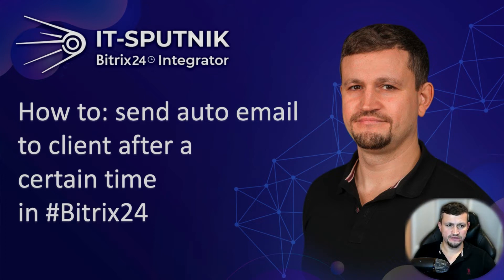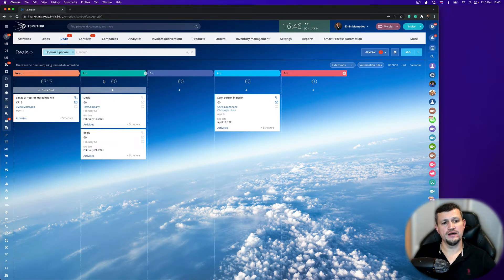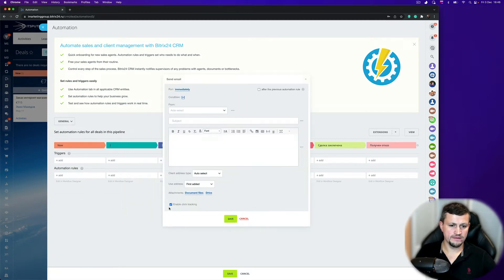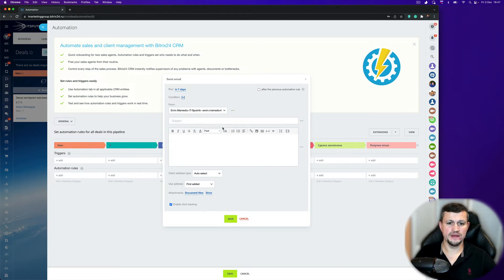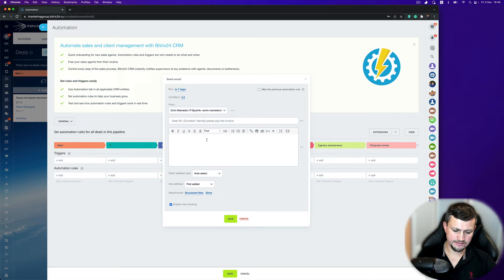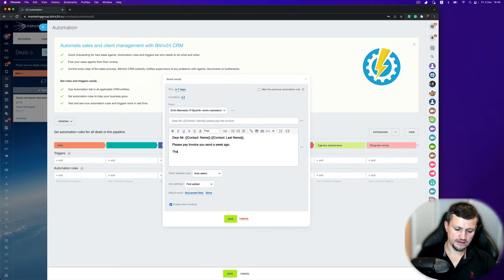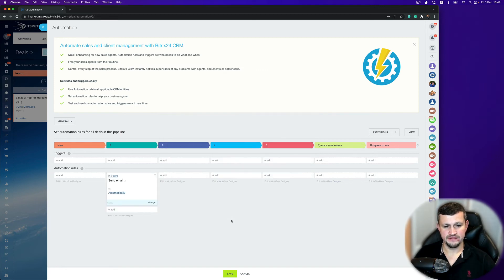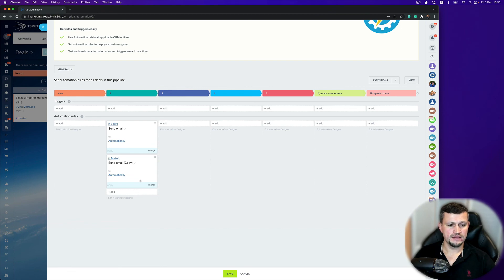How to: Automatic mailings in Bitrix24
It’s a common situation when you need to adjust automatic emails sending to your clients.

In this video we will show you how to automatically send emails to your clients with certain recurrence, e.g., weekly, monthly etc. and how to create a template for such emails in Bitrix24.

0:00:00 Hello there! My name is Emin Mamedov and I'm representing company IT-Sputnik, and in this video, I wanted to show the case how you can automatically send emails to your client based on a sometimes frame, for example, you want to send some certain email after a week, two weeks or month

0:00:24 So you can do that, using robots. You can do that using robots in deals or leads no matter
In that case, I will show you, how we can do it in the deal.

0:00:32 So, you go to the deals, go to some special funnels, when going to automation rule, and when here you can see robots

0:00:39 For example, you go to the stage, we will select that stage when you move a deal to that stage and decide if the deal is located to that stage, your client will start getting emails from you constantly, for example, each week he will get automatic email or SMS or message in WhatsApp, that he should pay the invoice or he should go back to your quote or an offer.

0:01:08 So, to do that, you should go to the “automation rules”, click “configure automation rules”, in that case, you should use only “automation rules”, not “triggers”.

0:01:19 In that stage, which we’ve selected for the particular case, you go to “add”, and “select client communication”, then go to “send email”.

0:01:30 Then you need to define, when that robot should send an email, for example, when you move a deal to that particular stage and after a week you want to send an email. In that case, you should click on run immediately, in for example 7 days, and click “select”.

0:01:57 That means, that this message will be sent to a client after 7 days, once you moved that deal to that particular stage.

0:02:05 You can select “auto-select” or you can select a particular email, then you can select a subject.

0:02:14 For example client name from the contact, select “client name” –
“Dear Mr. or Mrs. (contact name), please, pay the invoice” or something like that.

0:02:45 Here you can put to the body some other message, for example, again: “Dear Mr. or Mrs. (contact name, you can select a name and the last name), please, pay an invoice, we sent you a week ago. Then you can put here your name, or you can automatically put a responsible name. So you need to find the responsible person for the particular email and put the responsible name and surname.

0:04:08 That you can leave as it is, this means which address you want to select or autoselect means the closest address, which is available, and click save.

0:04:20 When for example, you want to send that email after 14 days. You can copy that robot and change it again. Select send this email after 14 days, leave this as it is, and just edit the text here, that’s it.

0:04:57 So you can continue to add as many robots as you want, and that’s it actually, so you are saving that robot and now you should be sure, that your client will get notification by email, that he needs to pay an invoice, look back to your offer or do something else.

0:05:25 So that’s it, if you like that video, put “like”, if you have any questions, ask your questions in comments to that video. Thank you and buy.